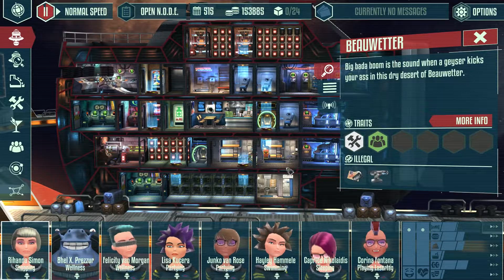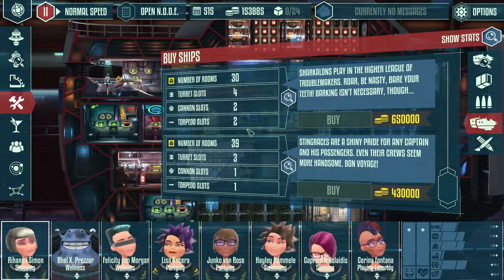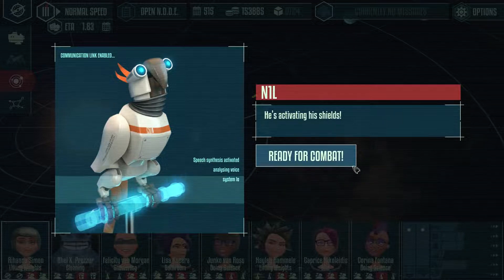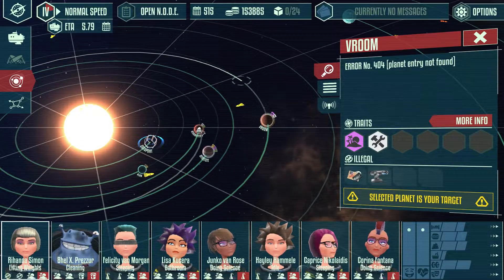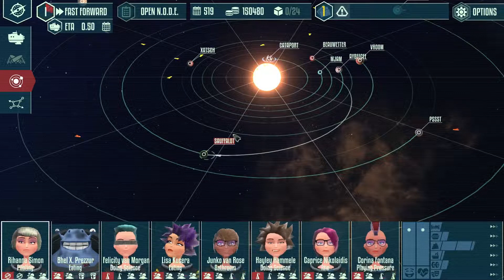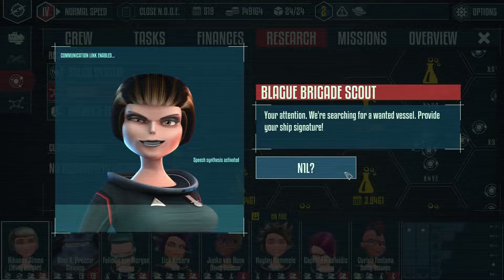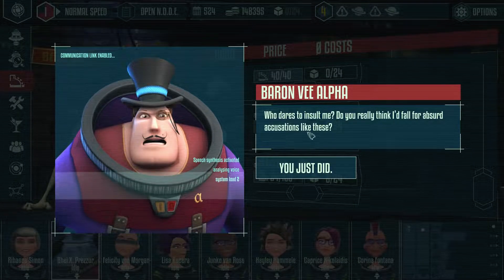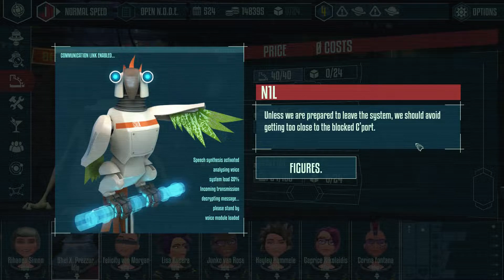Cosmonautica Campaign 17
Cosmonautica.  A hilarious and challenging spaceship sim/management/combat game!